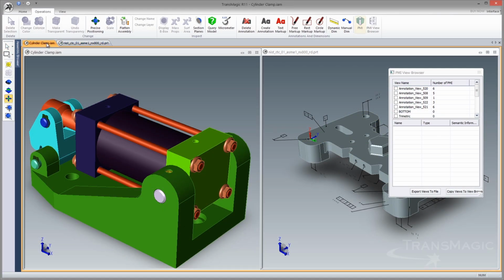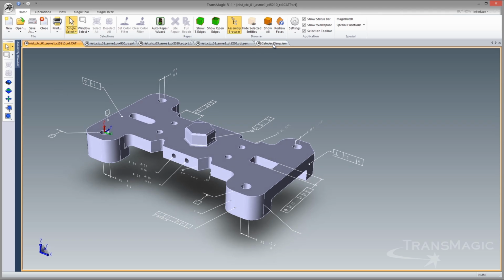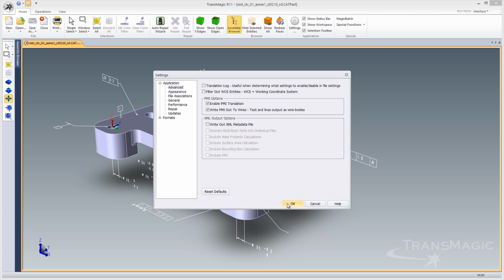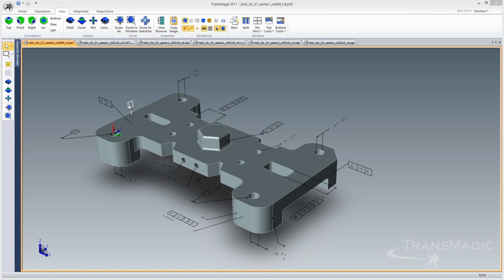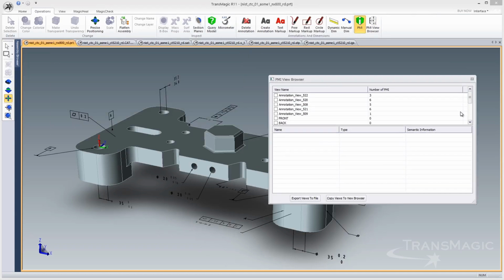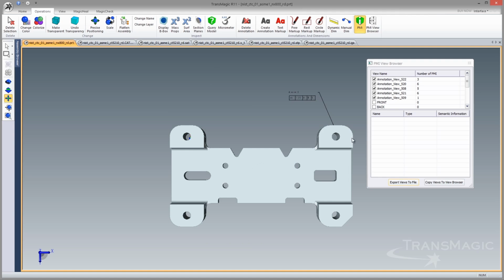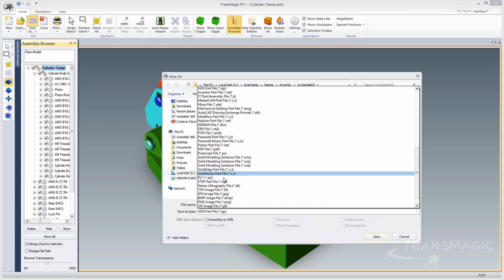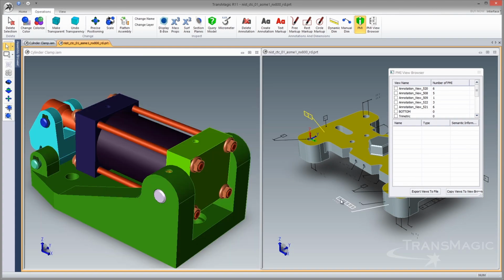CAD Model Based Definition with TransMagic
CAD Model Based Definition (MBD) allows acquisition of vital design information from the model itself. TransMagic can read and write Product and Manufacturing Information (PMI) to give you and your customers the data you need to get the job done. When PMI data is read, it is associative to the geometry it is attached to, so it is easy to tell where the data belongs.

TransMagic can even write the data to neutral formats such as STEP and IGES by implementing graphical PMI. Assembly and PMI data can also be extracted to XML for use in costing or parts list management.